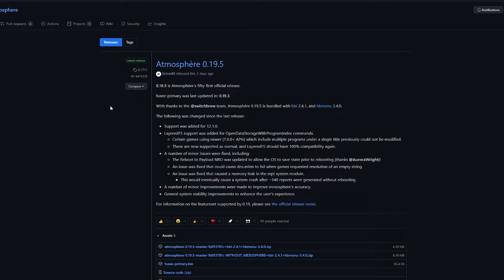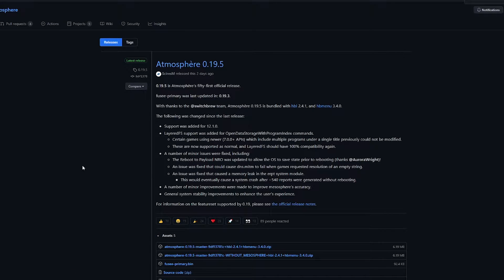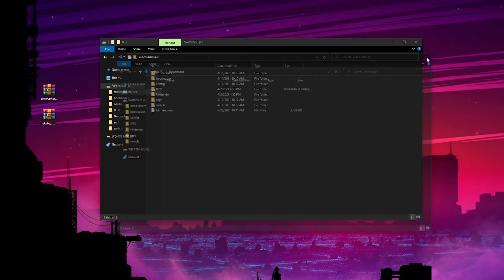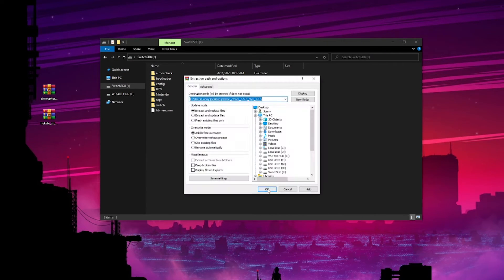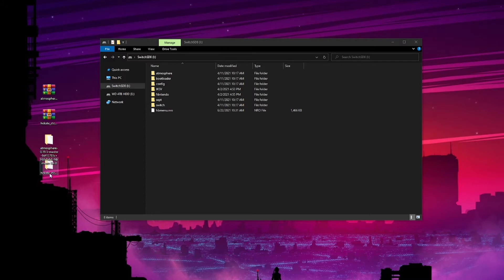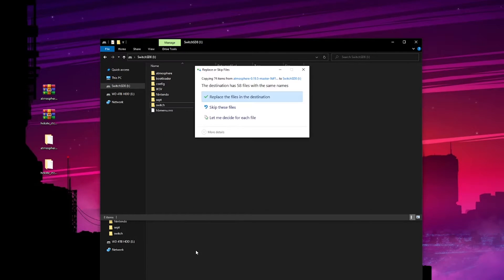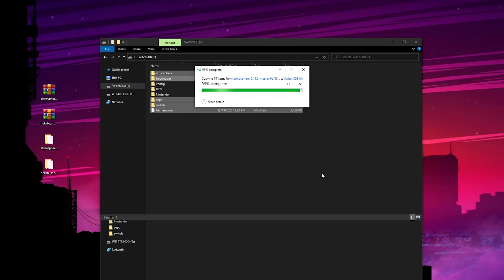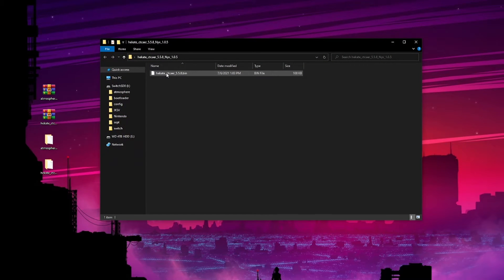How to Update a Jailbroken Nintendo Switch | Firmware Ver. 20.1.0 | 2025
How to Update Atmosphère 1.9.1 / hekate v6.3.1 & Nyx v1.7.0 - How to Update a Jailbroken Nintendo Switch -  latest Firmware Ver. 20.1.0

▶What I use with my Switch
RCM Jig
Micro SD Card
SD Card Reader
USB C Cable
65W Power Bank